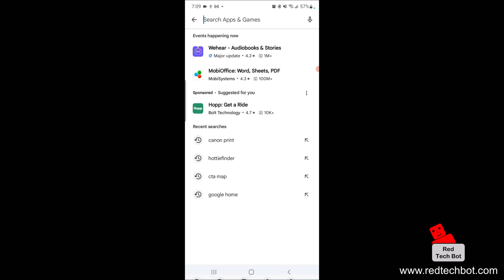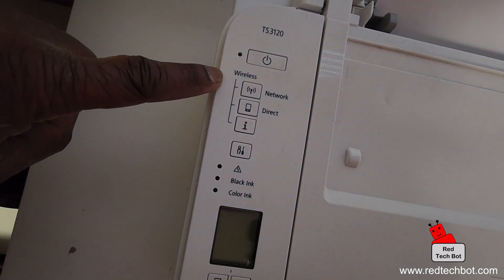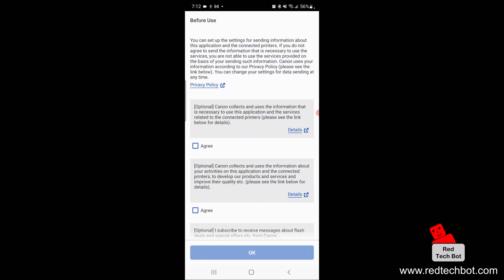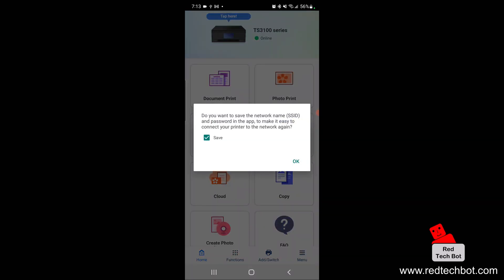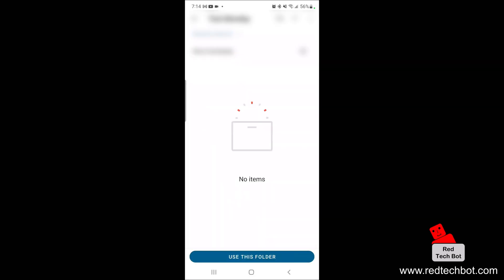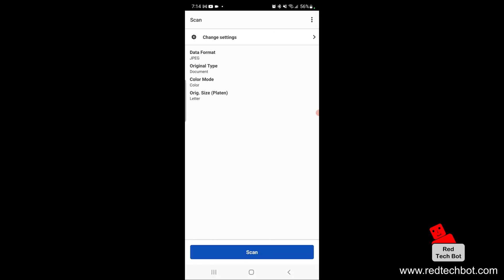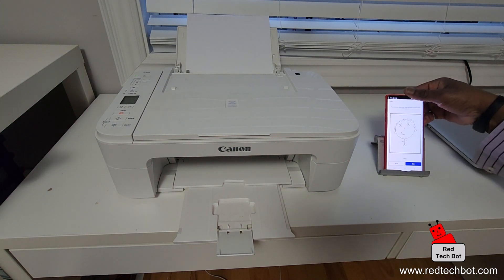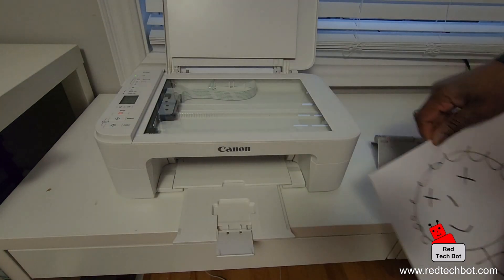How To Scan Documents Wirelessly From Your Canon Printer Onto Your Android Smartphone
In this short instructional video I show you how you can initiate document scans on your Canon scanner directly from your Android phone via a wireless connection.